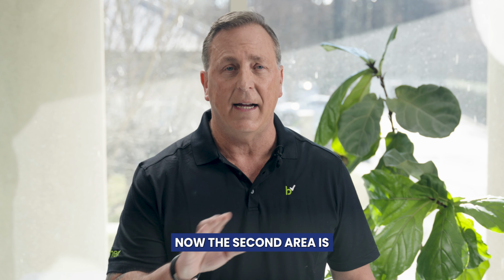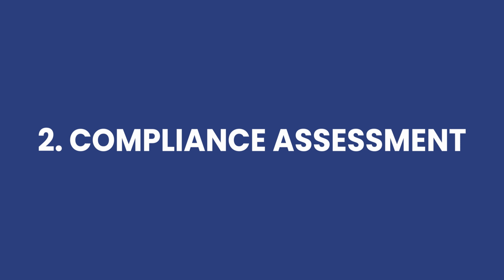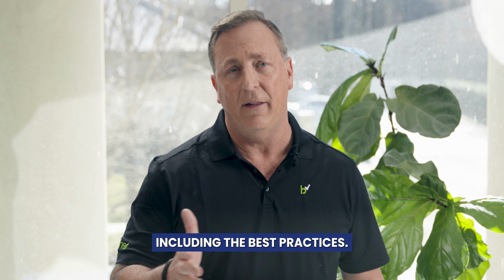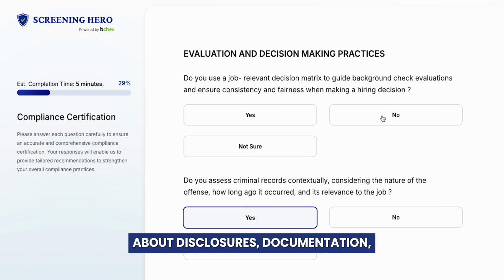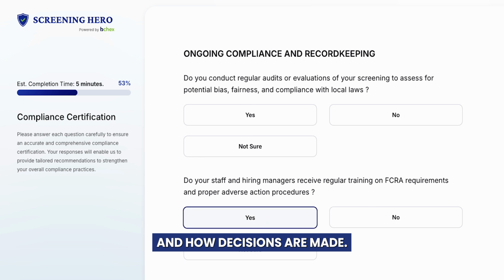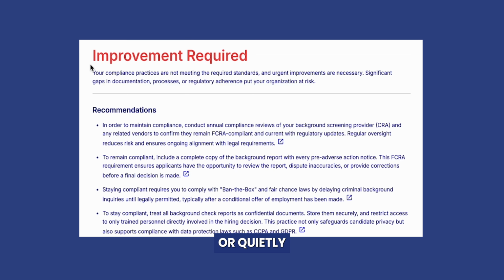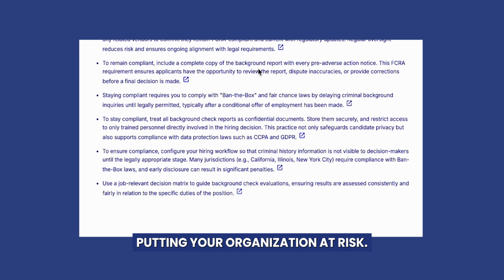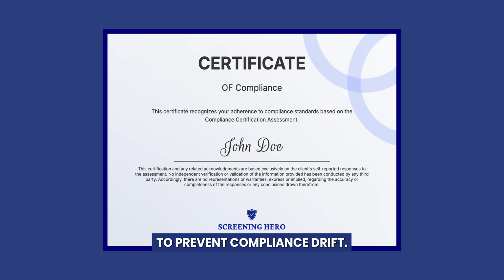Are There Gaps in YOUR Screening Process? | Bchex Screening Assessment Tool Overview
Not sure if your background check process is actually covering everything it should?
Not confident what a thorough background check even includes?

Bchex's Screening Assessment Tool helps organizations take a hard look at their current screening process - identifying gaps, clarifying what's included in a real background check, and giving you a clearer picture of where you stand.

Know what you're screening for. Know what you're missing.

Bchex is a leader in fast, accurate background screening and safety technology. Our ecosystem includes background checks, visitor management, continuous monitoring, volunteer management, modern screening education, and more - built to help organizations create safer teams and stronger workplaces.